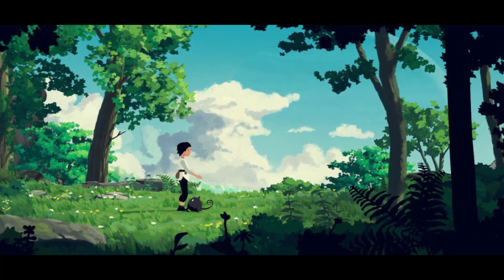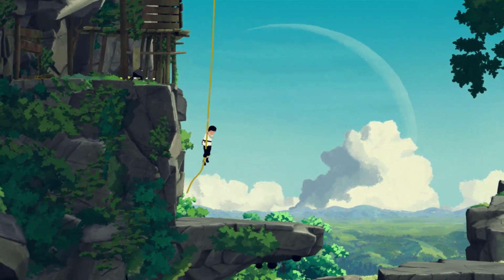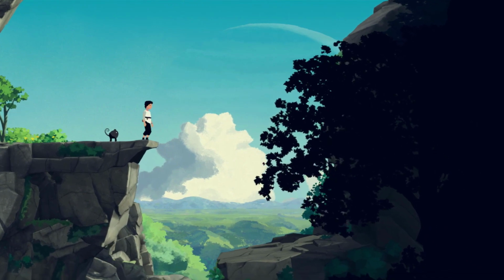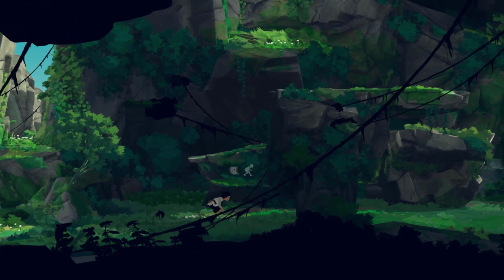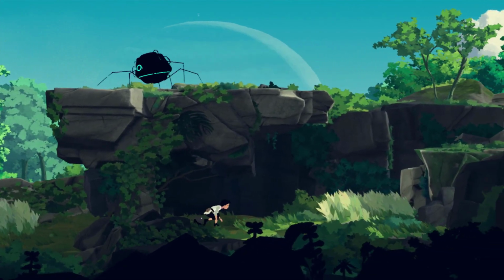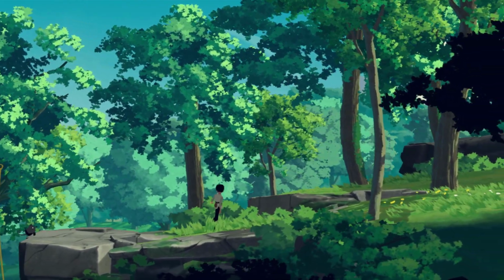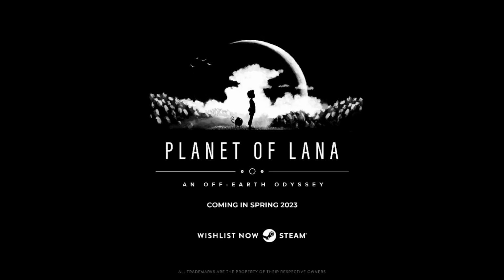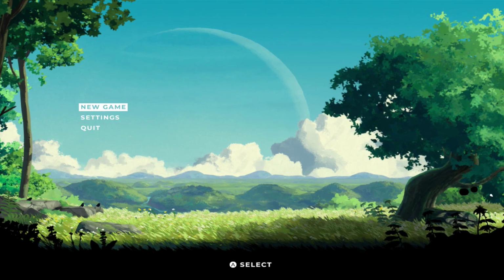Planet of Lana: An Off-Earth Odyssey [full demo]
This demo can be found on Steam.  Sharing this link as I find the demo awesome!

I chose this over Resident Evil 4 demo as this looked beautiful in the preview pictures!  Planet of Lana is a puzzle platformer on where you have to pay attention to your surroundings!  I'm not use to these sort of games so debating on picking it up later when it comes out or not!